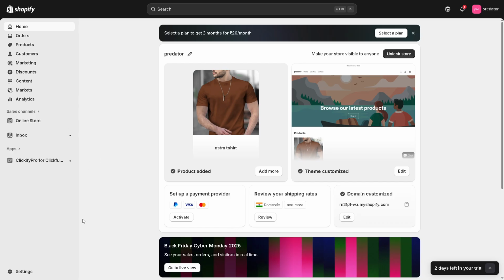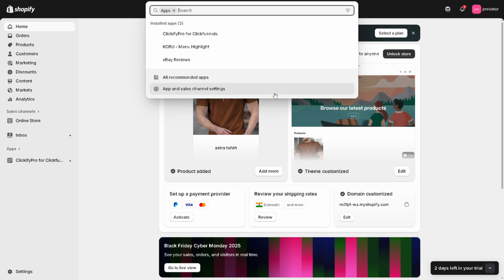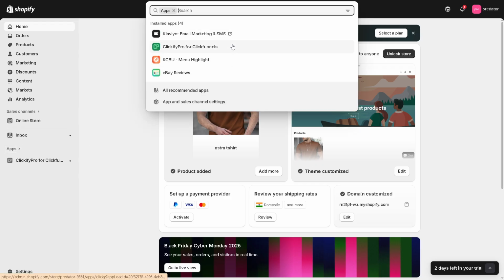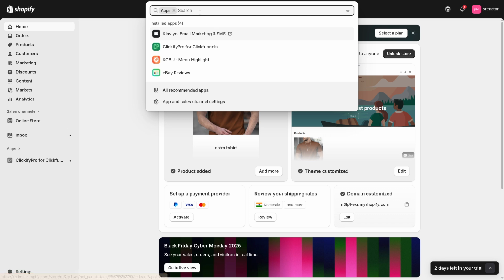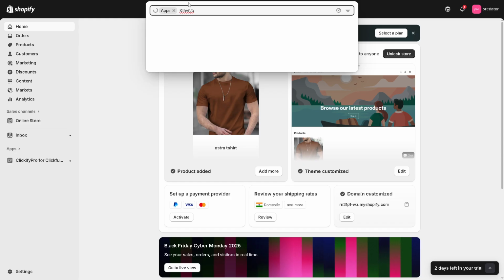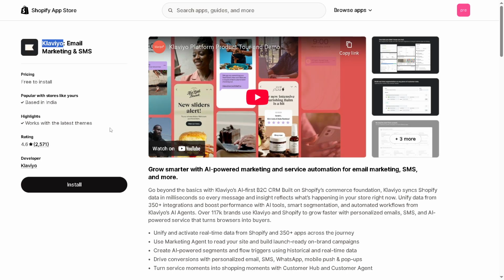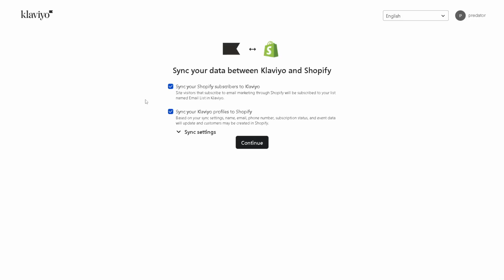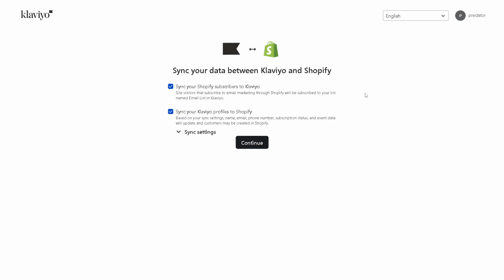How to Connect Klaviyo Signup Form to Shopify Store (Full 2026 Guide)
How to Connect Klaviyo Signup Form to Shopify Store (Full 2025 Guide)